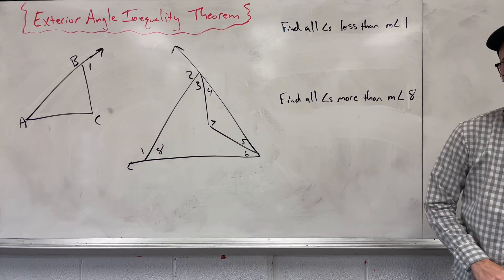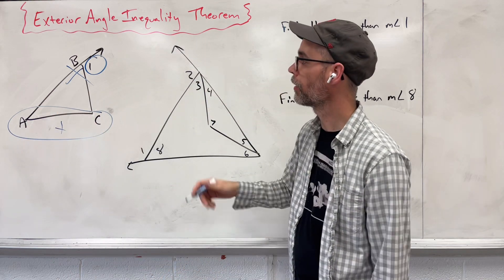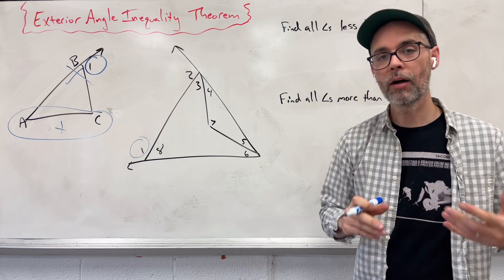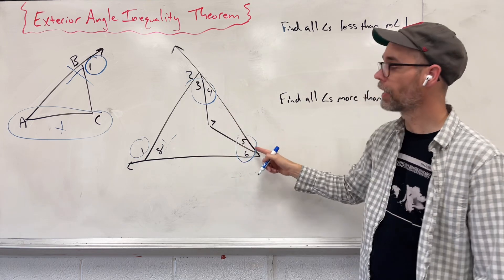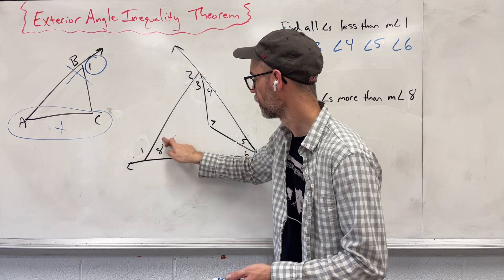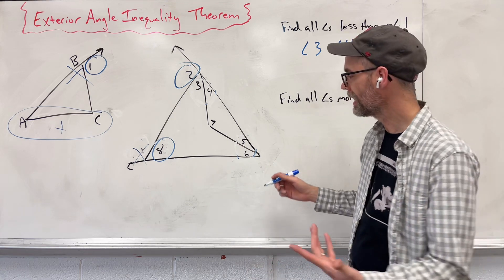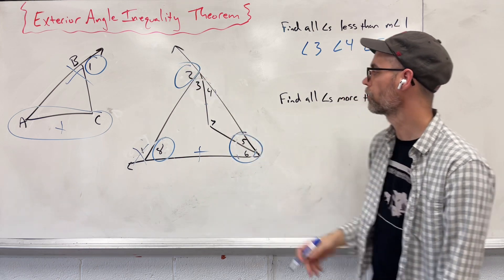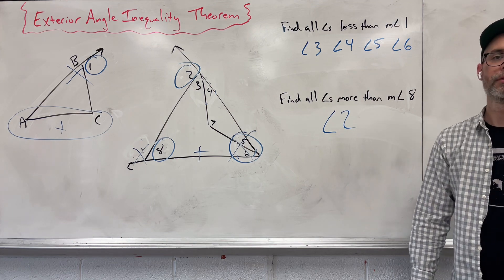Geometry - Exterior Angle Inequality Theorem (ex2)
Geometry: Use the properties of the exterior angle inequality theorem to compare the measure of angles within a triangle-.